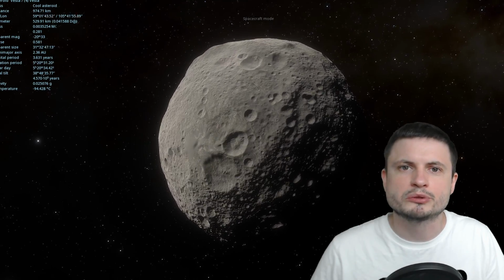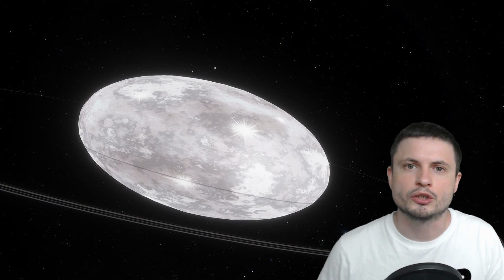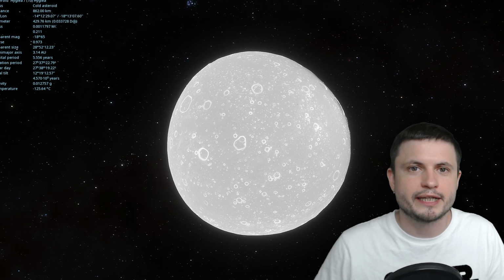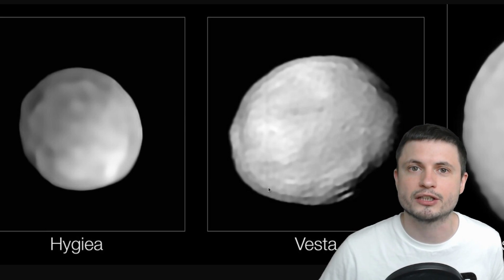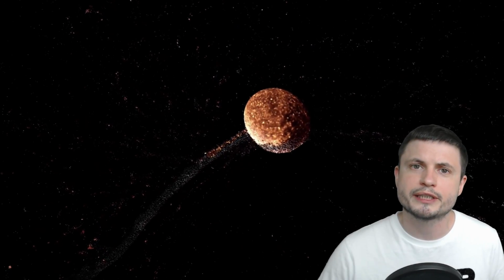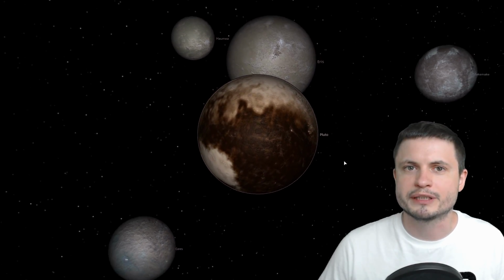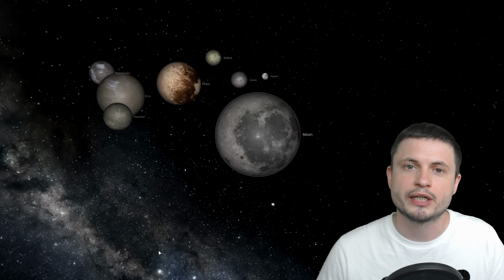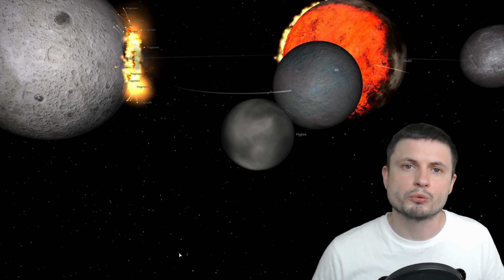Meet Hygiea - The Smallest Dwarf Planet Created by Huge Collision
Hello and welcome! My name is Anton and in this video, we will talk about a new announcement from ESO changing the status for the smallest Dwarf Planet of the solar system and assigning it to 10 Hygiea.

1GFiTKxWyEjAjZv4vsNtWTUmL53HgXBuvu

Specifically, great thanks to the following members:

Morrison Waud
Vlad Manshin
Mark Teranishi
TheHuntress
Daniel Rosvall
Lilith Dawn
Ralph Spataro
Albert B. Cannon
Greg Lambros
adam lee
Henry Spadoni
Jer
Nick Dolgy
Luminger
Konrad Kummli
UnexpectedBooks.com
Gabriel Seiffert
George Williams
J Carter
Mary Kristof
Oleg Hurmak
Shinne
Jakub Glos
Lauren Smith
Michael Tiganila
Lyndon Riley
Johann Goergen
Jake Salo
LS Greger
Dave Blair
Michael Mitsuda
Russell Sears
Vinod sethi
Robert Wyssbrod
RandalM
Gordon Cooper
Tracy Burgess
Assaf Dar Sagol
Jayjay Volz
Liam Moss
Timothy Welter MD
Kai Raphahn
Sander Stols
Anataine Deva
Sergio Ruelas
Bodo Graßmann
Douglas Burns
gary steelman
Jan Å oulÃ¡k
Michael Koebel
Olegas Budnik
Shelley Passage
Steven Aiello
xyndicate
James Myers
Niji
Peter Hamrak
Matthew Lazear
Anton Newman
Anton Reed
Charles Nadeau
Daniel Charles Smith
Daniel G.
Dave A
Doug Baker
Doug MacDonald
Eugene Sandulenko
GrittyFlix
Max McNally
Minovsky Man
Mr Fluffington
Paul Koploy
Sal Carrera
Victor Julian Castillo
Becky
Steven
Jacob Spencer
brian plummer
Lee Densmore
Steve Wotton
Adam Smith
Alberto Diaz Saldana
Chaos Gamer
Daniel Coleman
Jana Persson
Kearny Li
Rafael Aguila
Rock Howard
Tedd Speck
rfc1135
Vincent L. Cleaver
Claye Griffith
David Lewis
JohnTaylorWalker
Kyle eagle
Michael J Fluharty
Tarik Qassem
Scary ASMR
Arp Lee
Barnard Rabenold
Lisa Stadlbauer
Lisette Ramos-Voigt
Márton Fülöp
Reynir Guðmundsson
Rs Wlms
tom g.
Greyson Flippo
Hampton Tunis
Ivan Gallagher
Jordaen Davids
Lynn Johnson
Rob Law
Thierry Ray Jehlen Gasnier
Troy Schmidt
William Warren
Arikkat Unnikrishnan
Uwe Böhnke
Carla
Deanna Korell-Hall
Dipen Bhattacharya
Josh Shultz
Samuel Mathison
Bryan Linsley
Chris Bingley
David Bennett
David Wortz
Douglas Wilkinson
Lionel Sleeper
Markus Bidi
Matthew C Weiss
Michael McCloskey
Mr. Numi Who-
Orlando J Carter
Peter Sedmák
Randall J Silva
Vladyslav Kurmaz
Walter van der Kamp
Brittany House
david jungerman
Doug Beeferman
JL Solidum
Hernán Coronel
Mr MOD
Branden Loizides
Chris the Mad Sciencer
Christopher Borra
Dave
Hein Spijker
Ingmar Rauschert
James McClarty
karlos preddie
Kitara Burke
Lance Fielden
Laura Coutu
Luis Lengsfeld
Lumi Pakkanen
MARK ANDERSON
Michael R Mendoza
Miek Thompson
N30D@nt3
Robert Clyde
Steven Uttley
Susanne Bauer
Suzanne Brummitt
Yvan Lengwiler
Åukasz Adamski
Todd Gregory-Gibbs
Adam Burnett
Christian Rane
gene valle
Hidden Hinges
Jan-Chris
Jelle Baris
john requa
Joseph Conard
kristian svensson
Qauthar Saleh
Tuukka Arola
Allen DuBeau
Bob Goswick
Daniel Schakel
Derek Bamber
Gerald Williams
Gideon Falta
Gregory T Hart
Jennifer Pumphrey
Marcel Barros
Michael Luce
Peyton Vaughn
Quasar
Sandy Flowers
Svein Trondsen
Bonnie Veldey
Christian Jochum
Daniel Morris
Dreameroutthere
Jeff Blakemore
Maciej Świerczewski
Mahesh Gopalan
Marilyn Aldridge
Paul Maybury
Richard Reich
RiddleJacks
Sean Spartan
Tim Jones
Paul dunn
Robert the Green
JoachimB
Alec Estrada
Devonte Foy
Gawen Thompson
Jessica Anderson
Ketan More
Nina and Ivan
PartyMartyy & Dem OTF Bois
Patrick Denny
PAUL G STEWART
Sander Hollebrand
Suzanne Miezis
ZarconDeeGrissom
Galen Thurber
Indy Car
Joseph Wheeler
Julia Ruggiero
Norm Zemke
Phlllp A Falson
Rafael Espericueta
Brian Jorgensen
Darktorn
David Campos
Irene Ka
Jefware
Laura Sanborn
maycon kruger
Mike Laffoon
Patrik Franzén
Stephen Bowland
Vyacheslav Ermakov